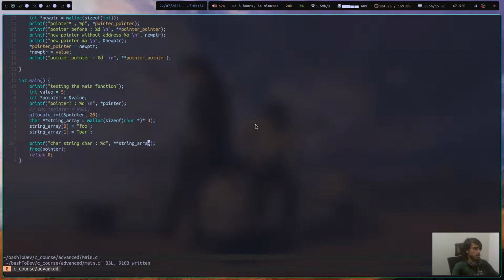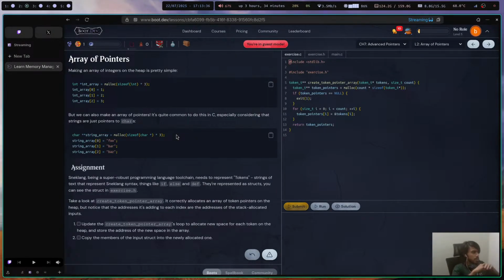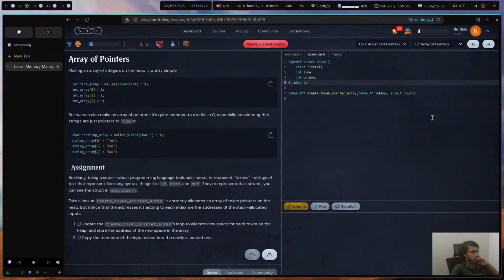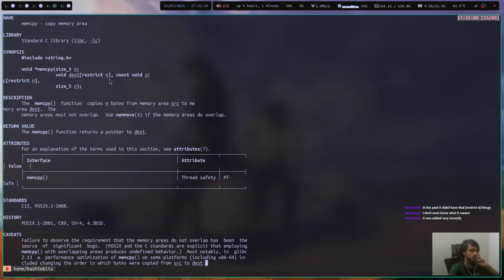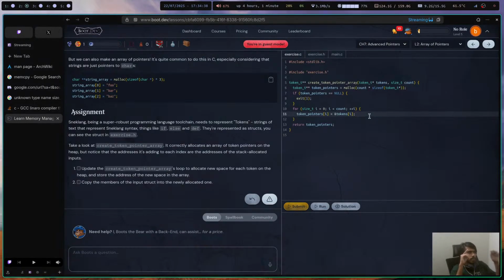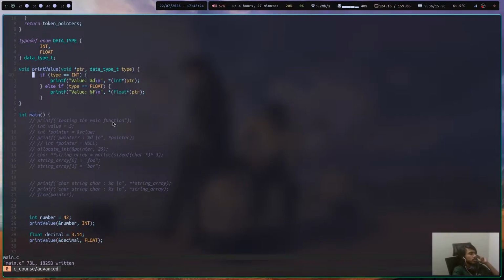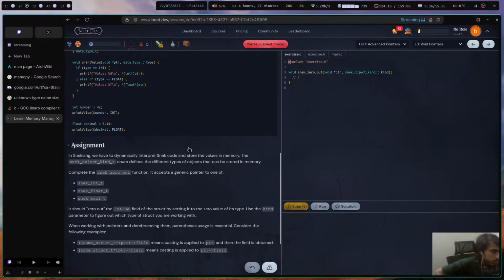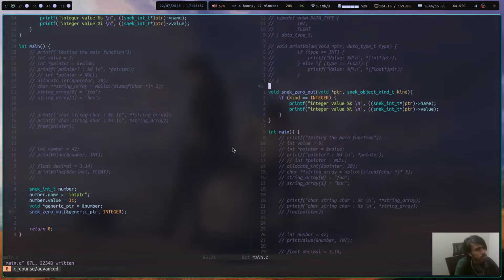Learning C: Heap, Advanced Pointers